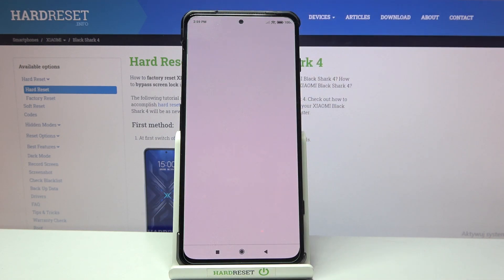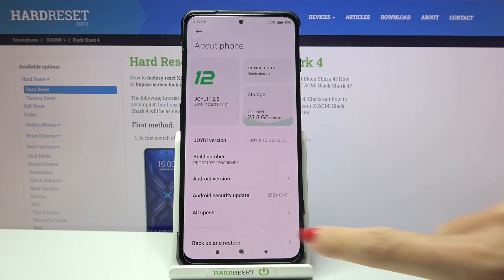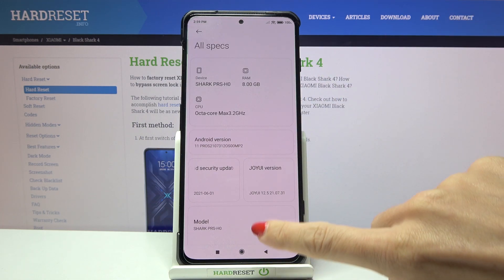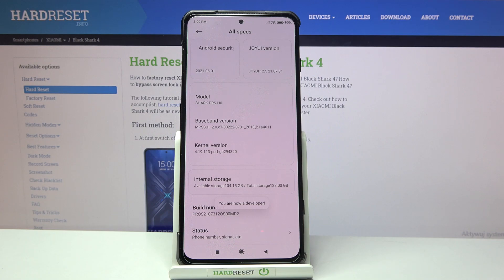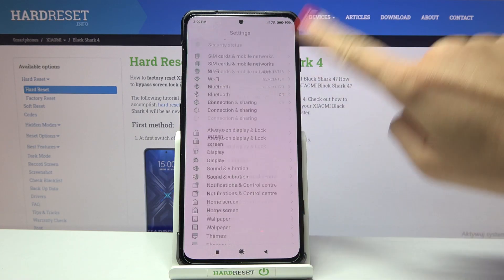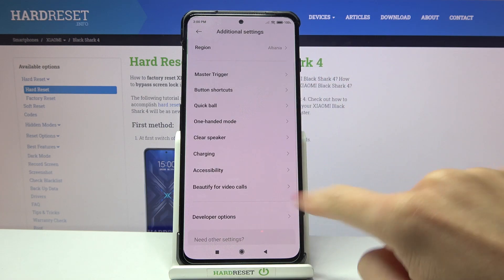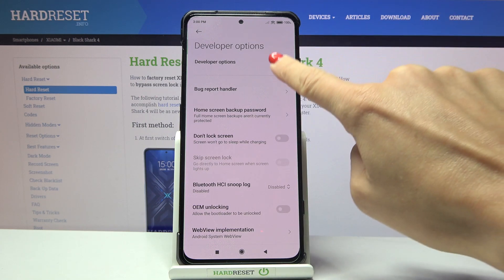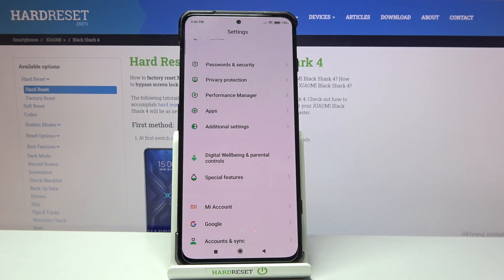How to Enable Developer Mode on Xiaomi Black Shark 4 - Boot Developer Options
If you want to know how to enter developer mode on your Xiaomi Black Shark 4, watch this tutorial carefully. We are happy to show you the special tricks which allows to access a hidden panel called developer mode. Watch, recreate and easily use debeloper panel in your Black Shark 4.